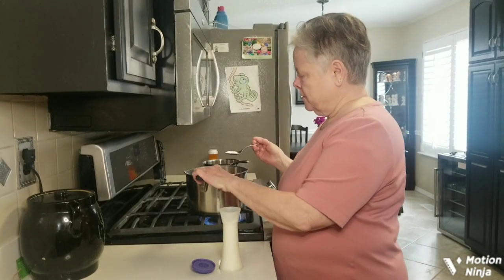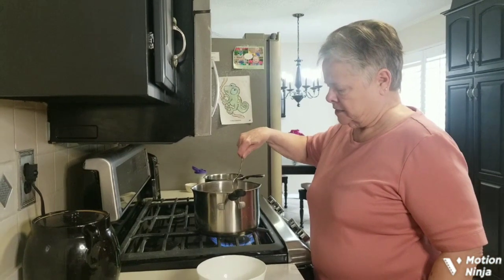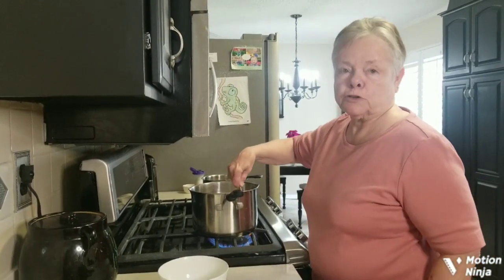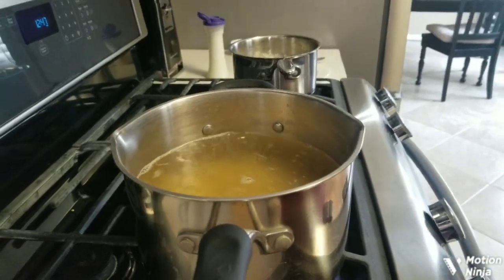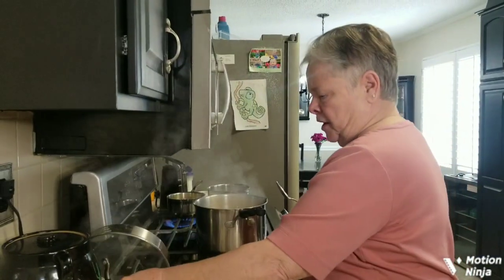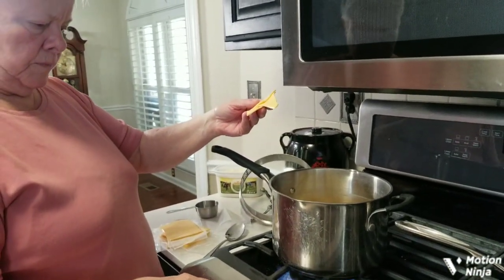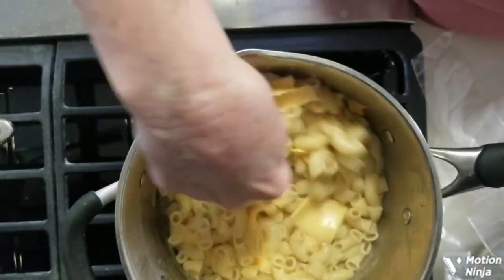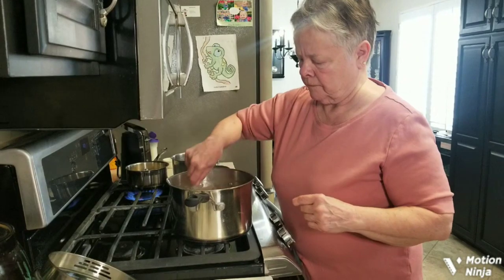Super Easy Mac and cheese Mama's Kitchen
Come try Mama's super quick, easy, and delicious macaroni and cheese! Quick as a box mix, but so much better! Also try out Mama's easy way to jazz up a can of green beans to go with it.